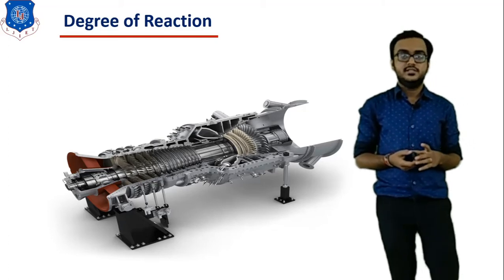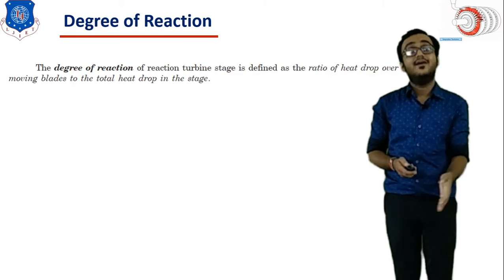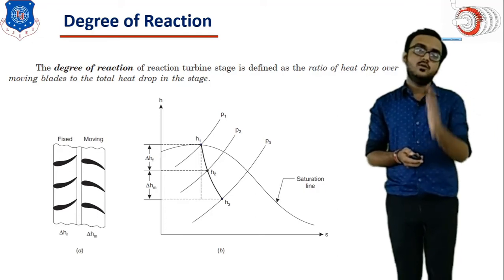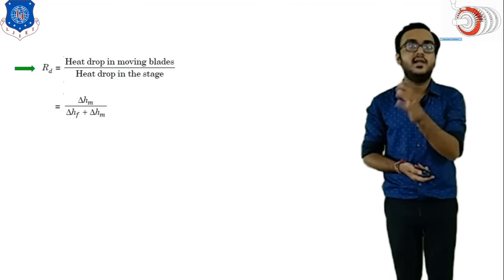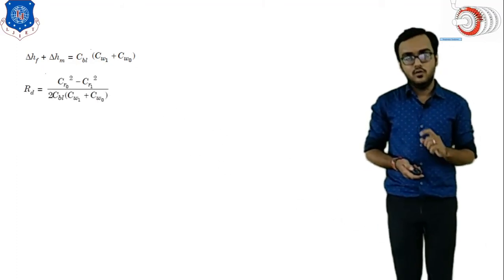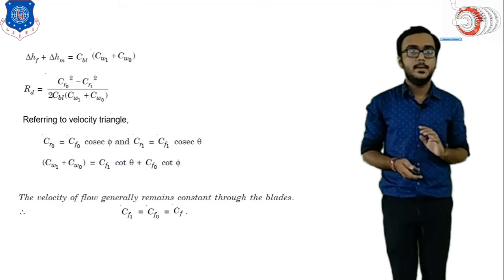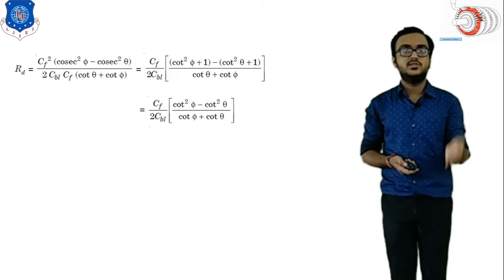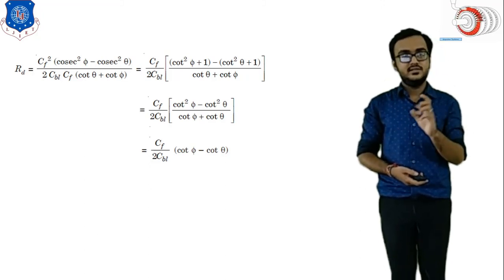L 08 Degree of Reaction of Steam Turbine | Applied Thermodynamics | Mechanical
Next Lecture :
L 09 Introduction and Thermodynamic Analysis of Parson Turbine | Applied Thermodynamics | Mechanical